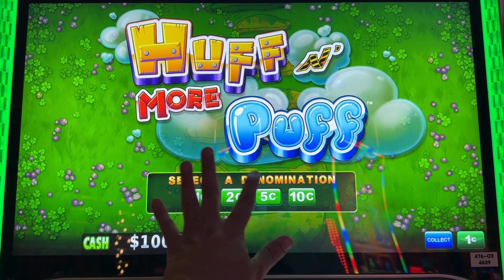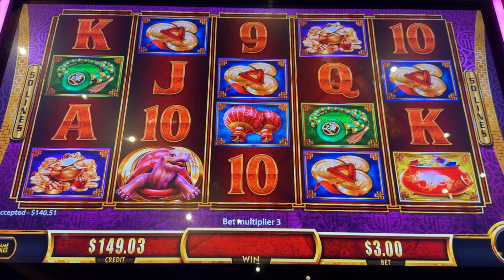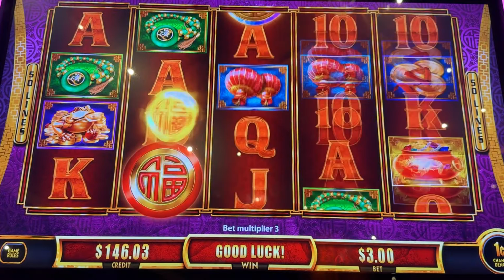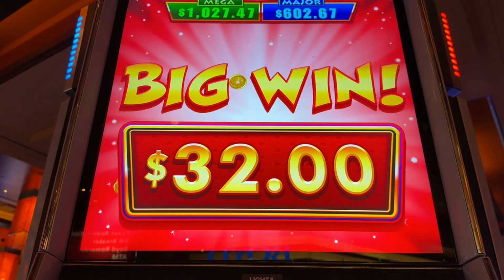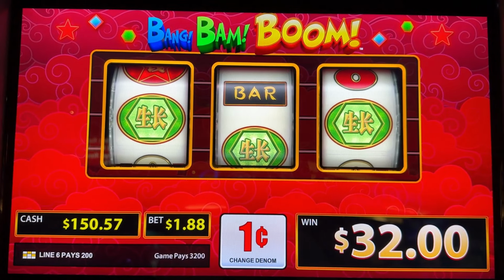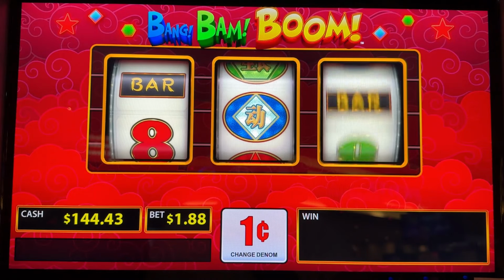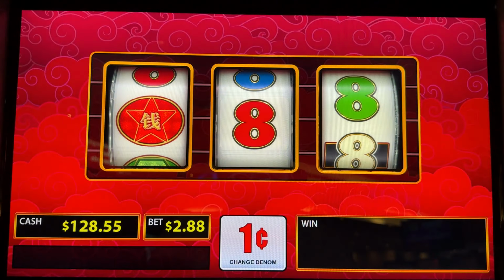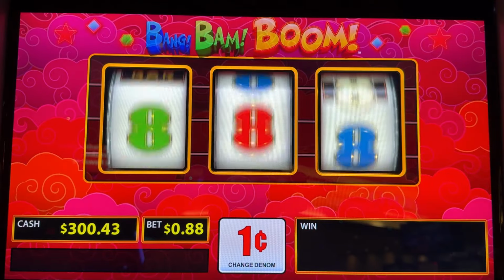Triple Pop BIG WIN! Bang! Bam! Boom! Very Fun 3-Reel Slot Bonus at Aliante Casino in Las Vegas!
Bang! Bam! Boom! is a fun 3-reel slot machine by Light & Wonder.  Found this at Aliante while doing a recent live stream.  My friend and fellow YouTuber, VegasLowRoller, recommended it to me.  I enjoyed it during my live and did even better playing it after!  As with all triple feature games, there's a chance to trigger 1, 2 or 3 features in combination.  The Bang is the Agility feature which is the blue symbol and that triggers the nudge and re-spin feature.  The Bam is the Vitality feature which awards upgrading multipliers that are added between reels and on multiple rows.  The Boom awards instant prizes or extra spins.  This is a transmissive reel type game with graphics overlaid on top of the reels.  For a 3-reel game, it's alot of fun.  I would definitely play it again!  Taken at Aliante casino in North Las Vegas, NV.